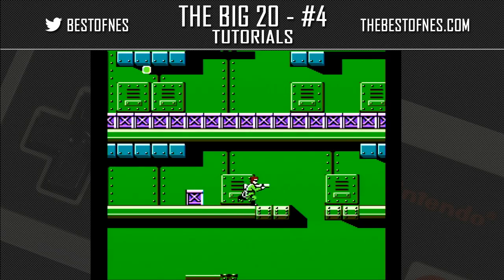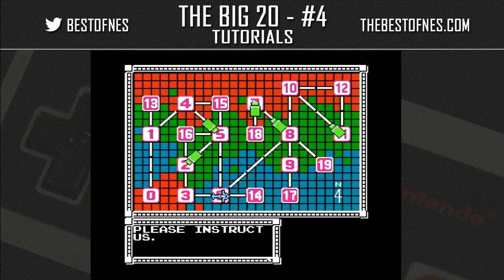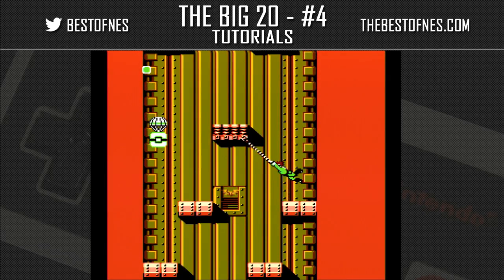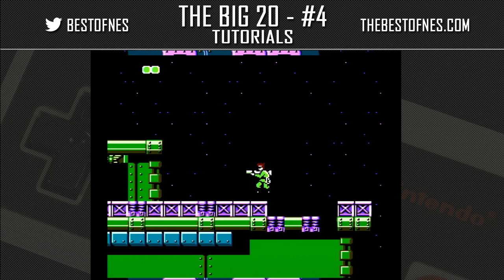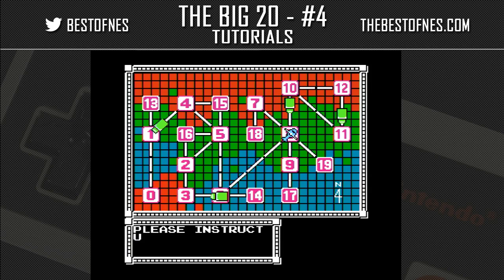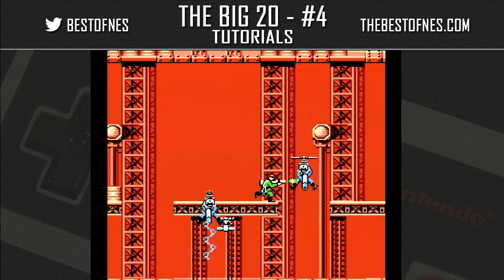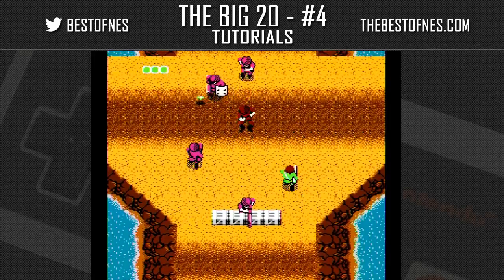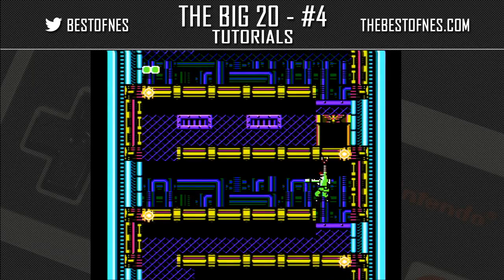big20#4 Bionic Commando - Super joe tutorial by PJ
Here is a tutorial how to beat the goal super joe in big20#4 for bionic commando have fun!